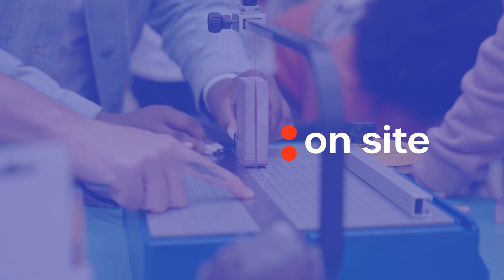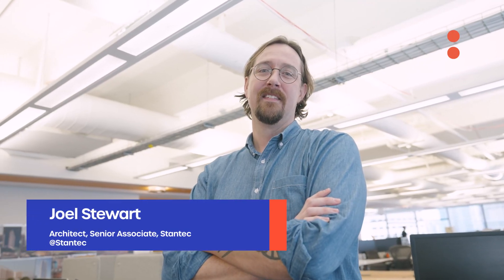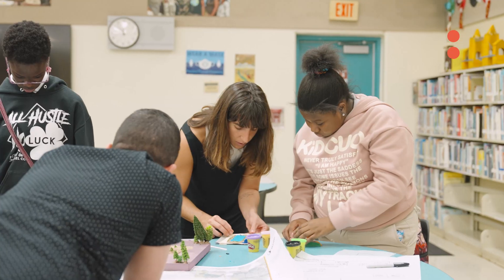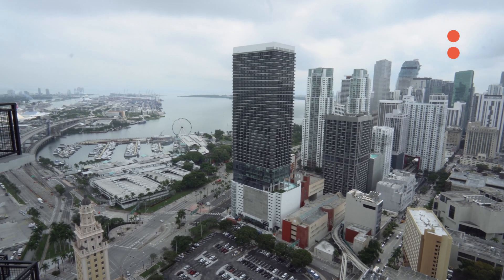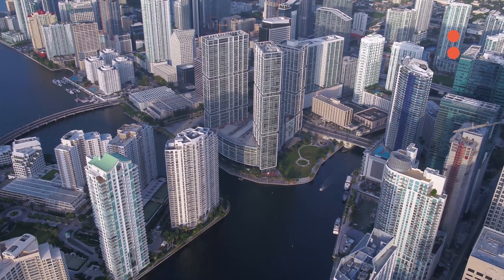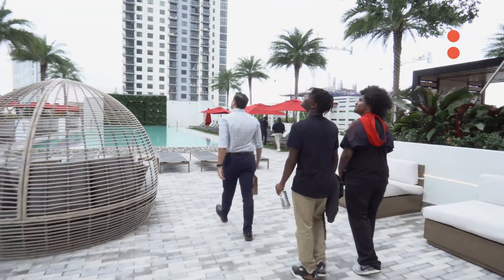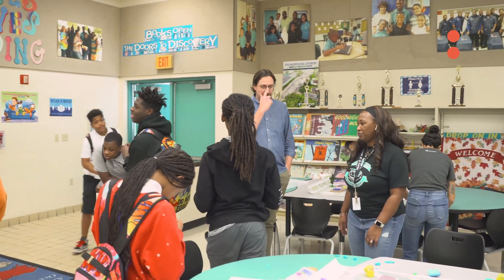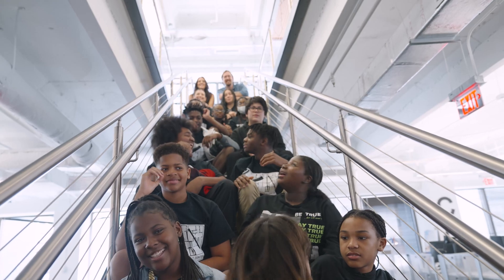Stantec: How a STEM program inspires the future architects and designers of Miami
How can a STEM program inspire the future architects and designers of Miami? The global design firm Stantec and its engineers, architects and designers in Miami are giving the next generation a hands on look at what it’s like to build their own communities. Architect and senior associate Joel Stewart volunteers on the STEM program and says it's important to show the students that "there is a whole design process that involves many people in the construction of a building and participating in that gives you agency over the creation of the community that you’re in.”